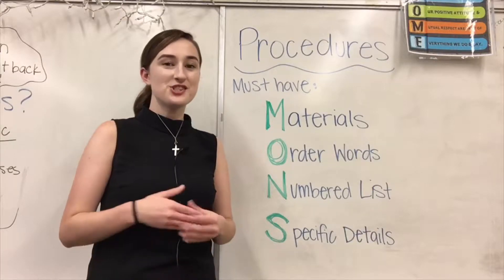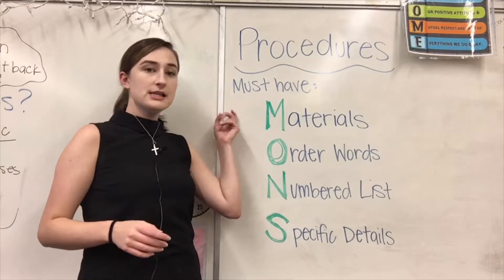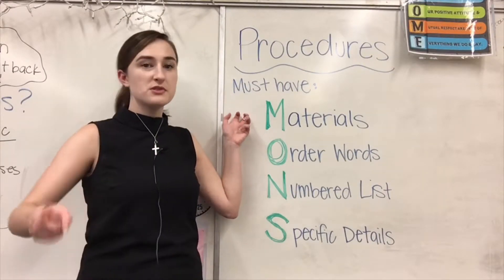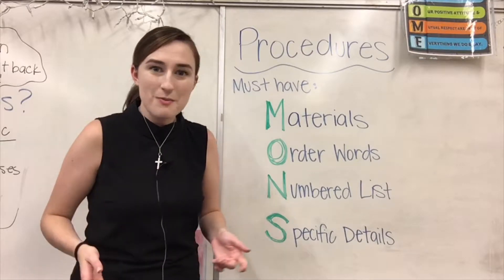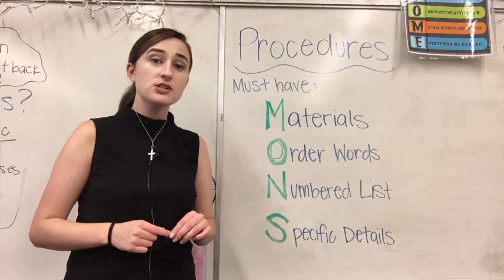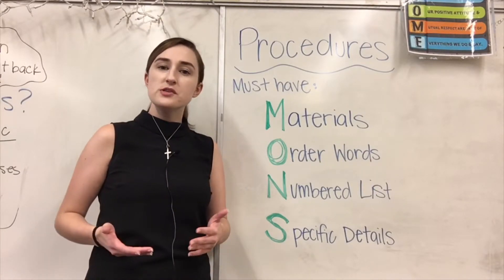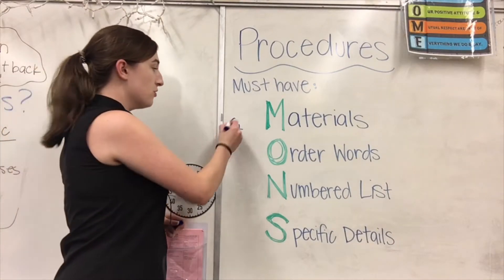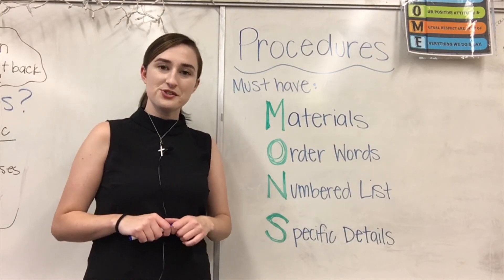Creating Procedures Short Review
What does every good procedure have?